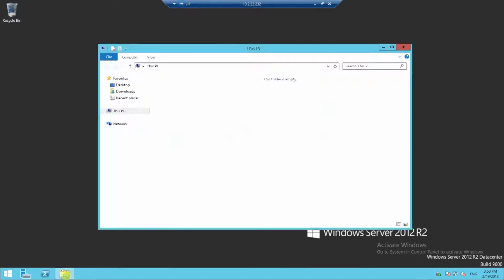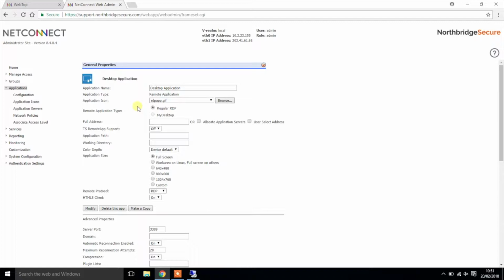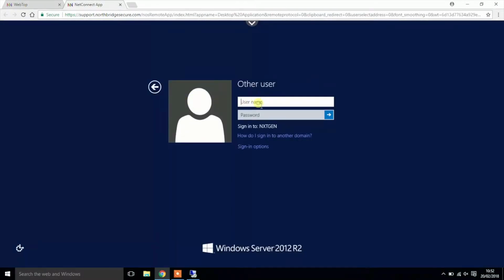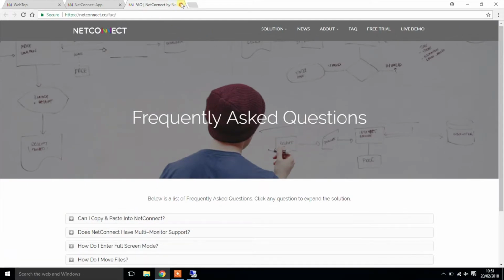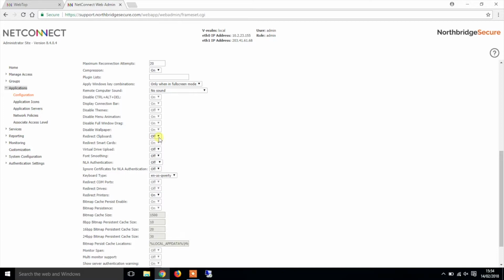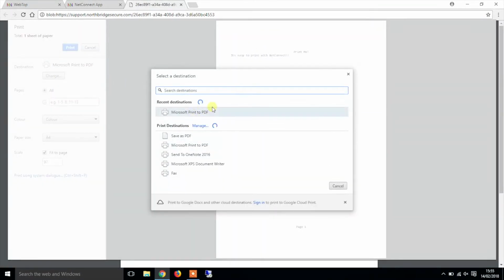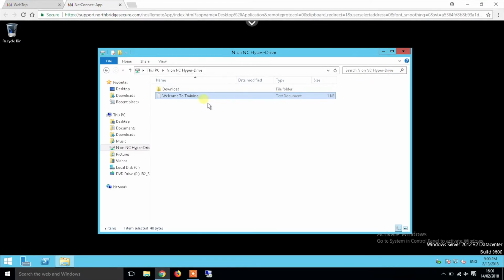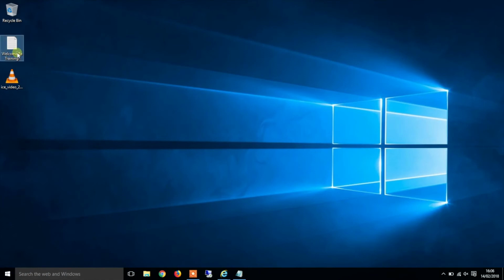Chapter 4: Create Your First Application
In Chapter 4 we'll see:

*How to prepare your destination server/desktop for access.
*How to create a new applications.
*An overview of the end user experience.
*How to print.
*How to upload files.
*How to copy & paste.

Make sure you have the Training Guide with you as you run through the course, it has some additional points you'll need to be familiar with before you sit the exam.